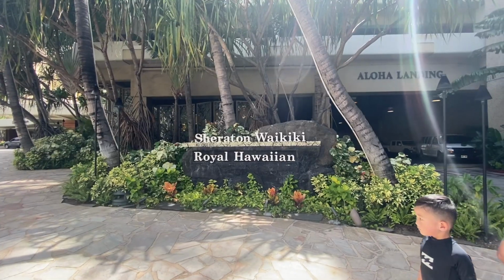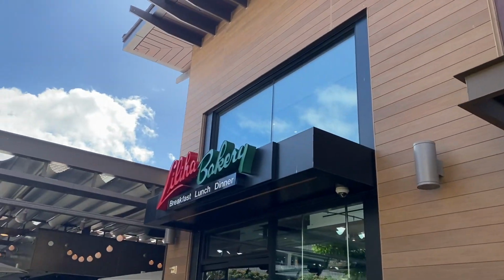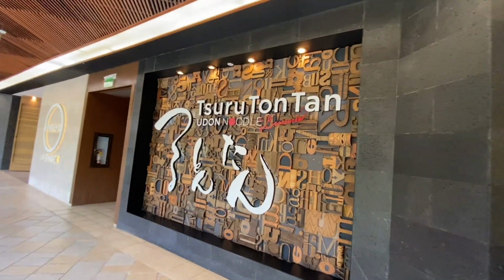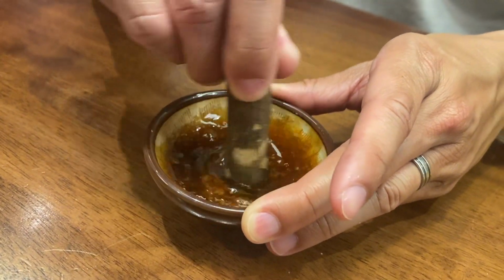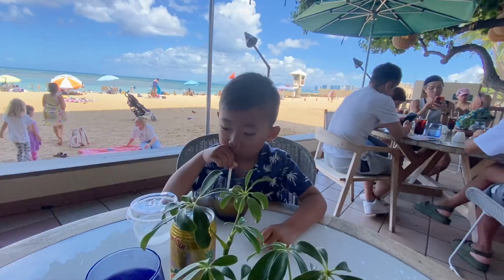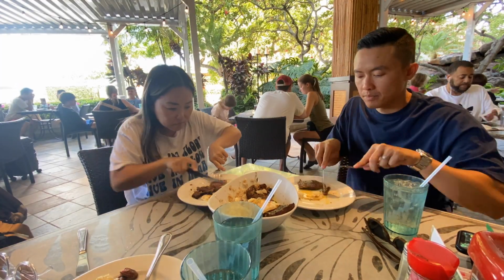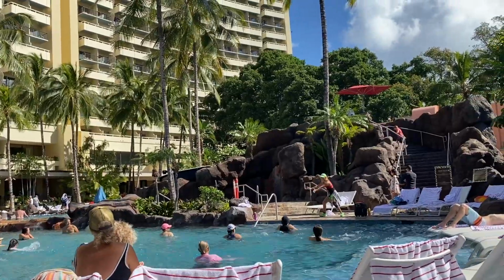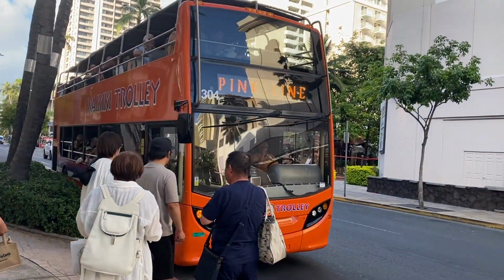Hawaii Summer Family Vacation With Our 5 Year Old Son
Sharing our favorite things we did during our wonderful family vacation to Waikiki in Oahu, Hawaii. Below is the info from our trip. Hope you enjoy the video!

Where we stayed:
Sheraton Waikiki

Where we ate:
Helena’s Hawaiian Food
Lahaina Shave Ice
Giovanni’s Shrimp Truck
Liliha Bakery
Sushi II
Tsuru Ton Tan
Highway Inn
Ginza Bairin Tonkatsu Room
Sansei
Hau Tree
Zigu
Cinnamon’s at the Ilikai
House Without a Key at the Halekulani